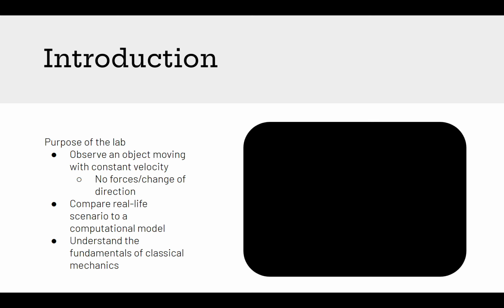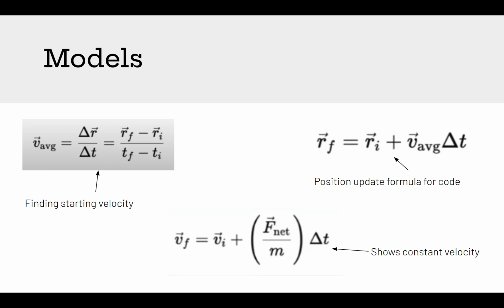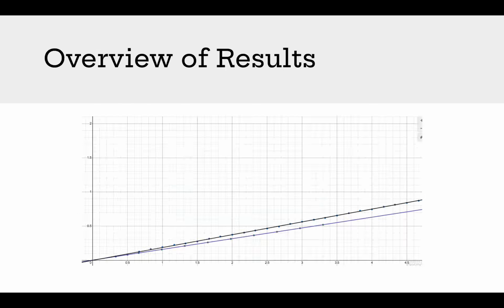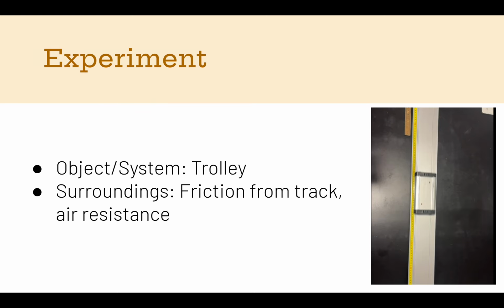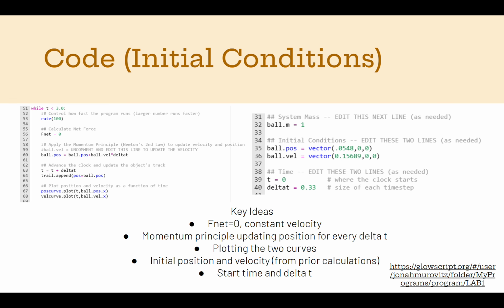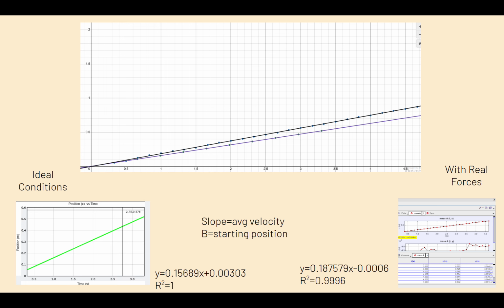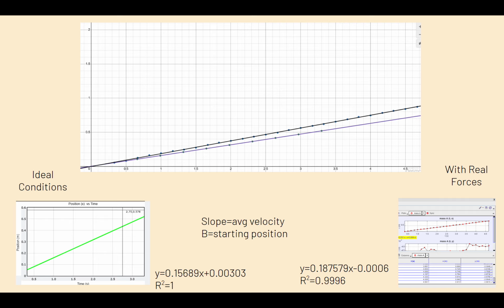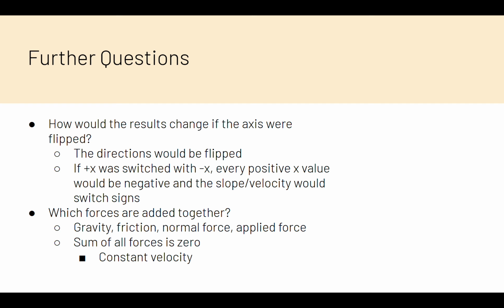Physics 2211 Lab 1 Georgia Tech